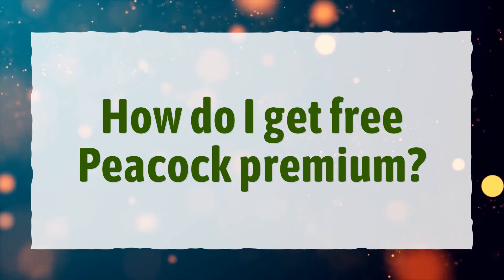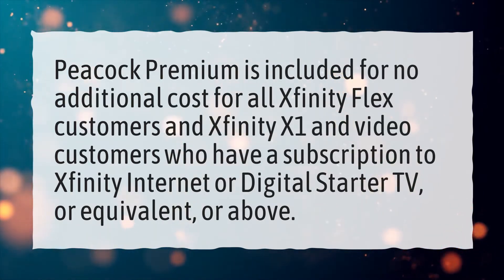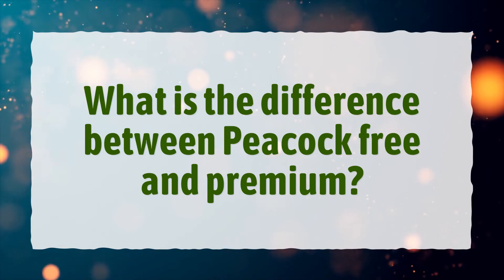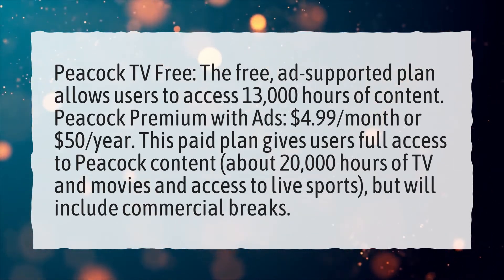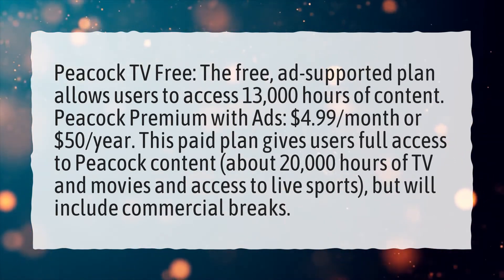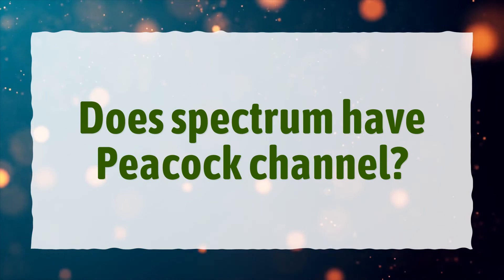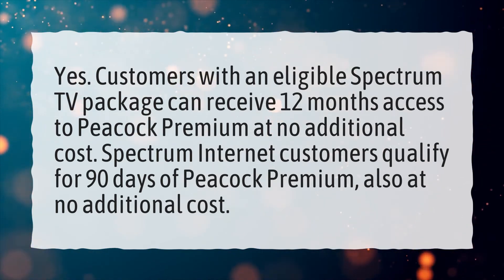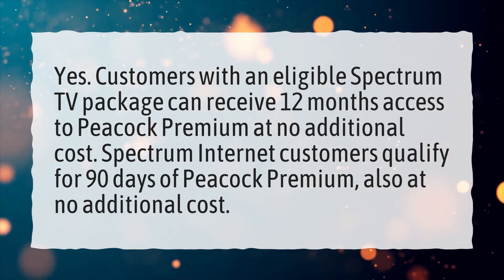How do I get free Peacock premium?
More About How To Get Peacock Premium For Free • How do I get free Peacock premium?